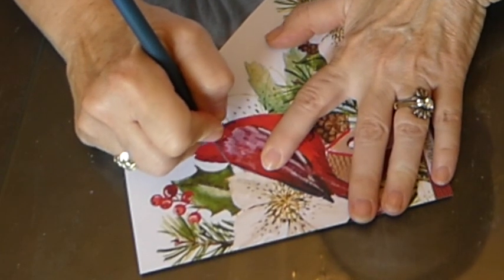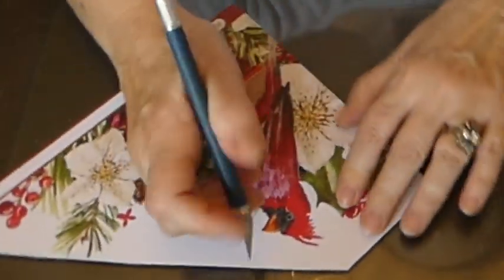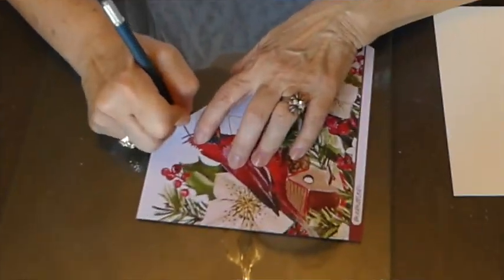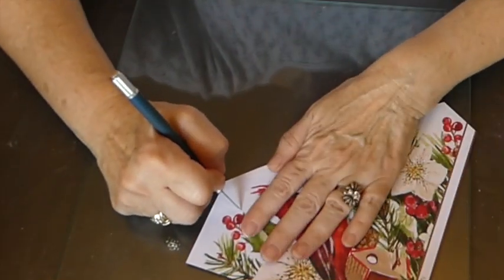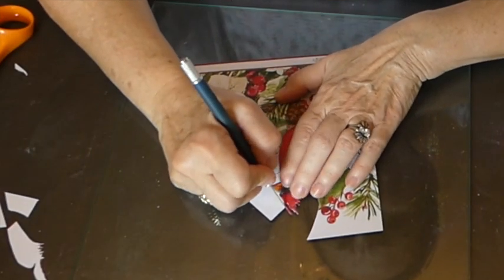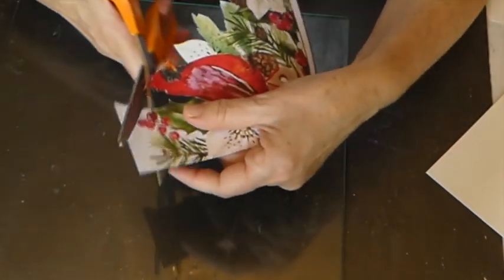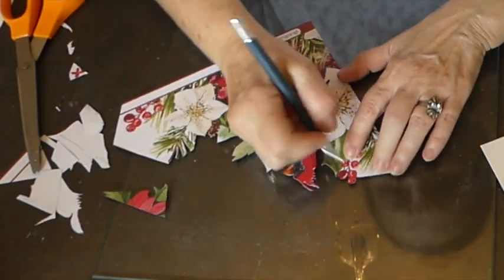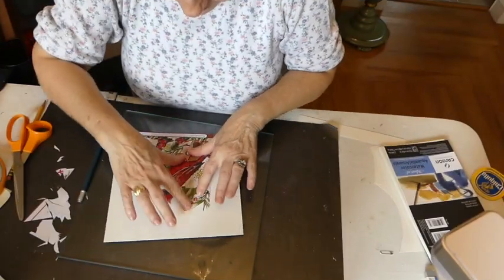Holiday Cardinal #2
Please come and join me in my art studio (aka my dining room table) and create this fun and easy to do altered art project.  Gather a few friends together and make it a girls night.  I have posted 13 easy-to-follow short videos.  These are the products and supplies that I used.  It is not necessary for you to use the exact products that I use.  I am sure you can find something in your "stash"  that is just right.

For my background I used  the Ranger Distress Oxides:
   Evergreen Bough
   Twisted Citron
   Candied Apple
   Tumbled Glass (is that right ???)
   Broken China
   Vintage Photo
   Blue Print Sketch
Burnishing Tool
Soft Foam Mat
Black Big Brush Pitt Pen
Dimensional Tape
Penny Black - Berry Flurish
Scissors (we are doing “fussy” cutting).
Staz-On Black Ink
Very Small Letter Stamps
White Gesso
Toothbrush (for splattering)
Palette Knife
Palette For Your Paint
Black Acrylic Paint
Acrylic Paint By Dina Wakley
   Evergreen
   Ruby
Gel Medium
Wax Paper
Flat Paint Brushes
Small Round Paint Brushes (for line work)
Craft Mat
Mono Eraser By Tombo
Fine Tip Black Pen (make sure your ink is permanent as gel medium will move your ink if it is not).